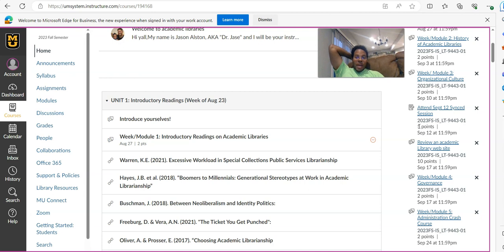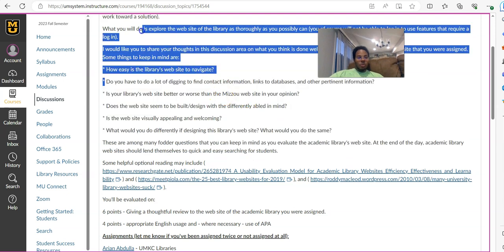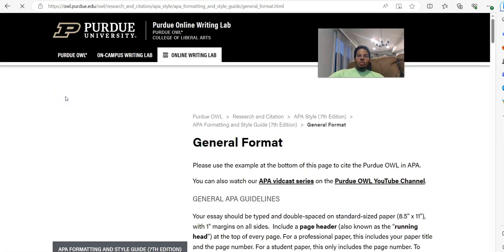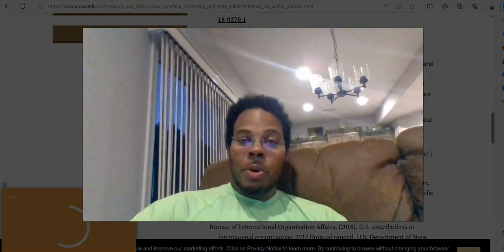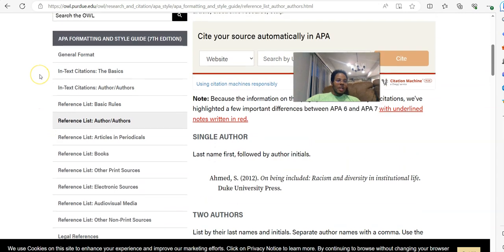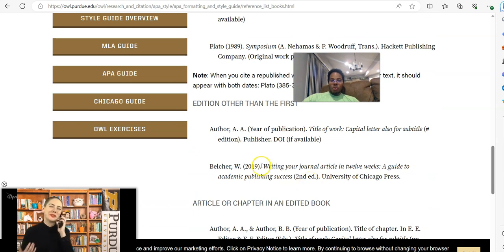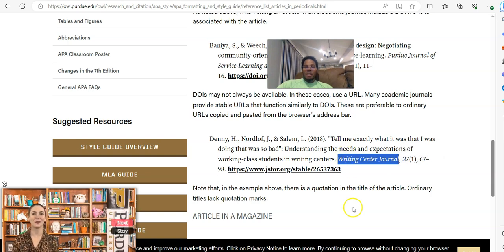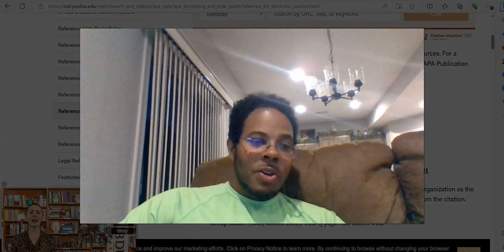9443 fall 2023 week 2